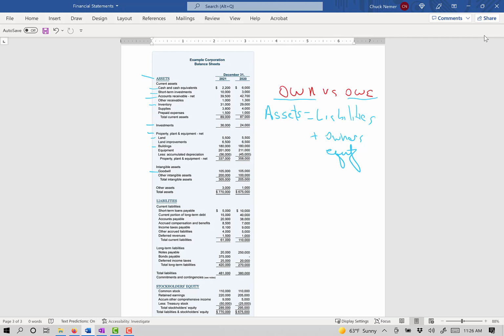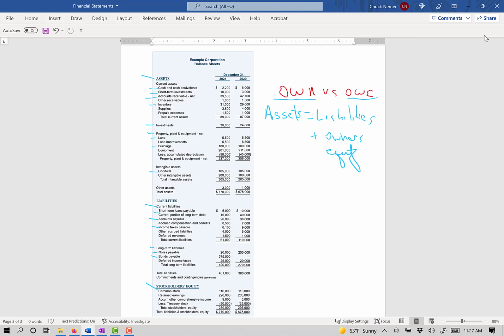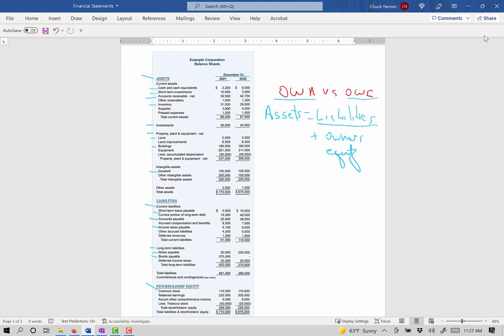The Math of the Balance Sheet